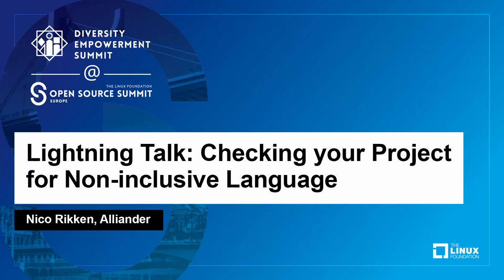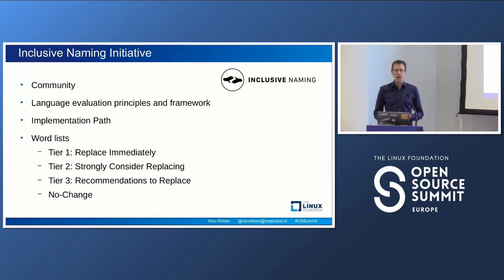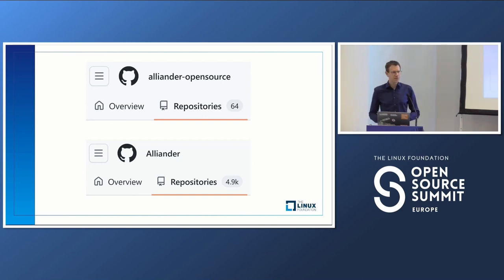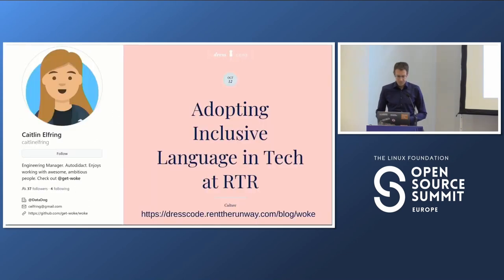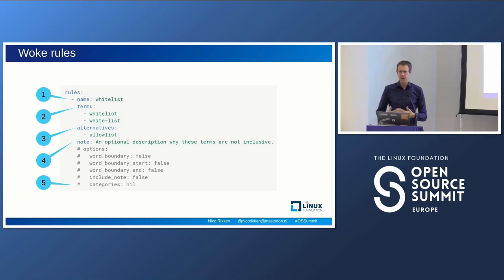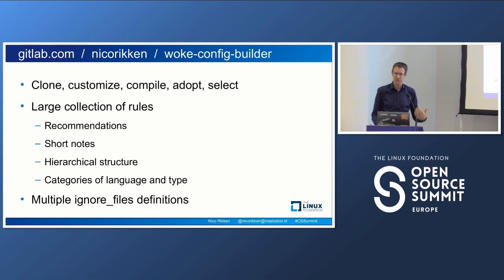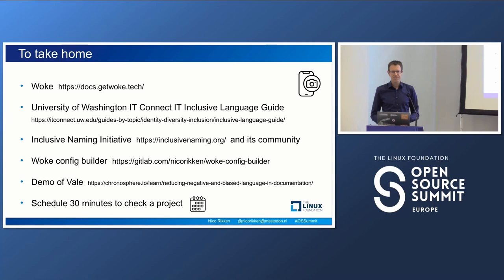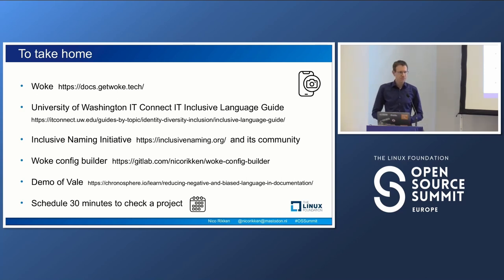Lightning Talk: Checking Your Project for Non-inclusive Language - Nico Rikken, Alliander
Having become aware about the importance of inclusive language and the relevance for it in Free and Open Source projects, I was looking for a way to check the projects I am involved with. In my search I encountered different tools and word lists, each with their strengths and weaknesses. Eventually I consolidated the knowledge into a CC0-licensed customizable configuration for the Woke tool this brief presentation I'll go over the issue of non-inclusive language, the current tooling landscape, gaps left by the existing solutions and the solution I came up with. With this presentation I hope to inspire others to spend time on the issue of non-inclusive language and work towards solutions that don't require one to become a subject-matter expert.